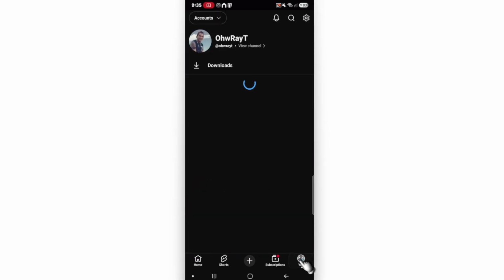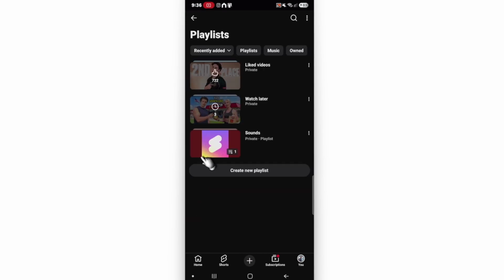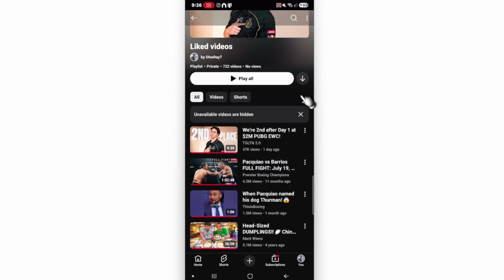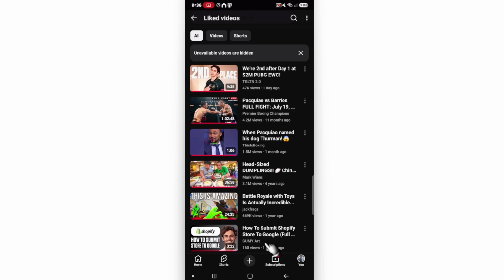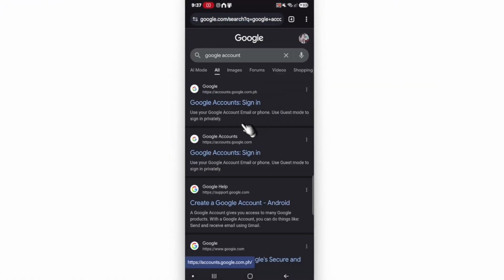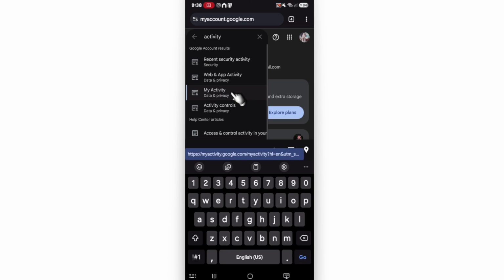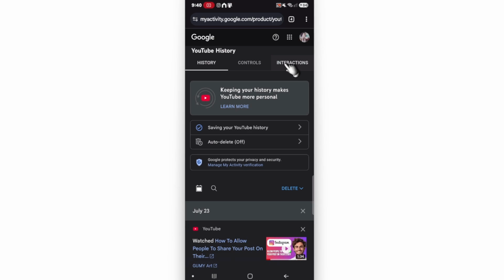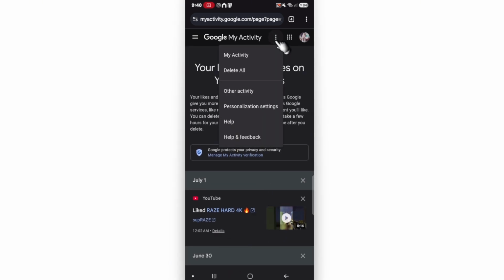How To Delete All Liked Videos On YouTube? (Easy Guide 2026)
How To Delete All Liked Videos On YouTube?

In this video, I will show you how to delete all liked videos on YouTube. You'll learn how to manage your liked videos, remove likes individually, and understand the current limitations of YouTube.

00:00 Introduction
00:10 How To Delete All Liked Videos On YouTube?